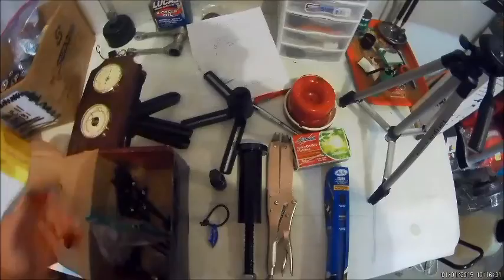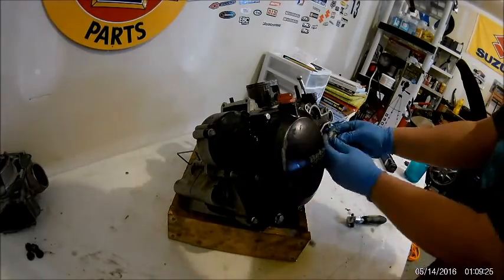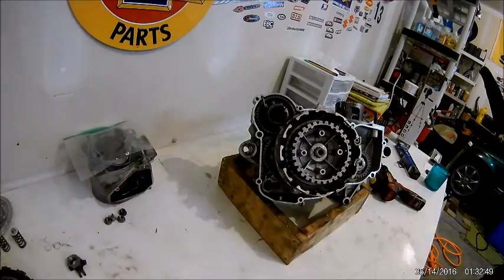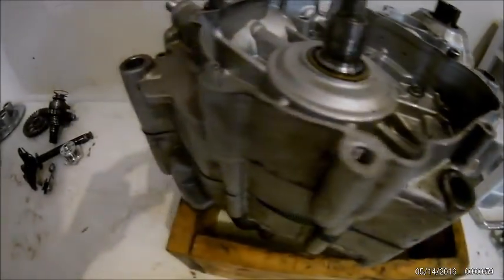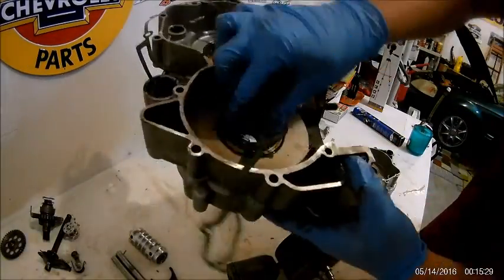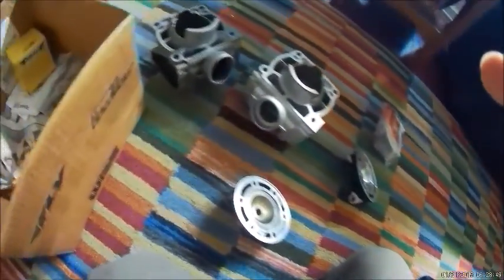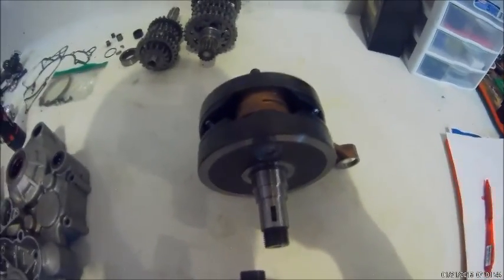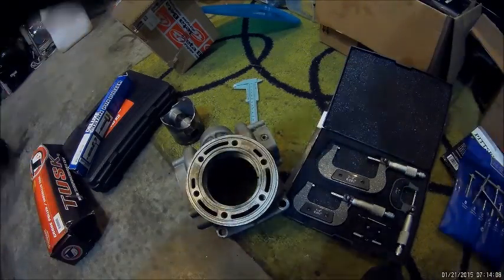Best Engine Rebuild How To 2 Stroke Pt.1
Here you will learn bearing failure, crankshaft seizure, piston/cylinder scoring, head damage. Replate and Sleeving. boring honing crosshatching. splitting crankcase halfs. seals, orings, gaskets. kickstarter, clutch basket, pressure plate, water pump, power valve. Stator, Starter, Flywheel.